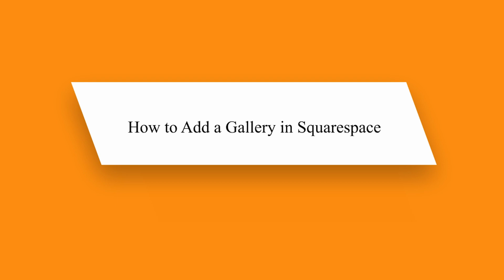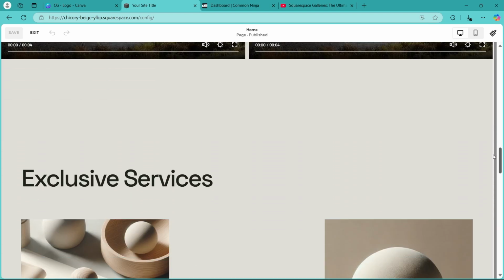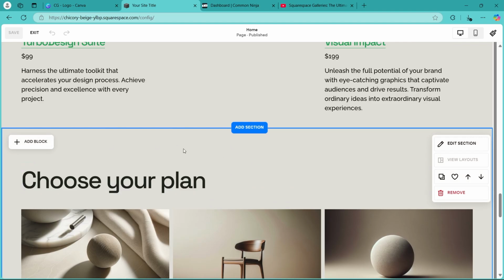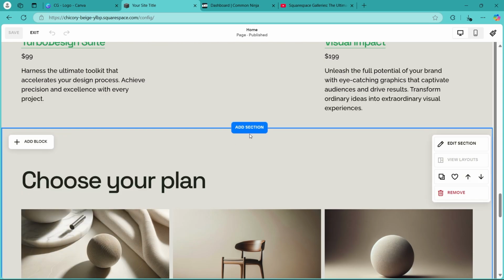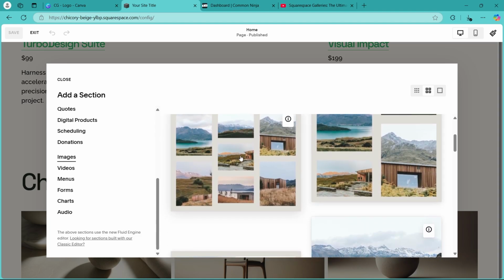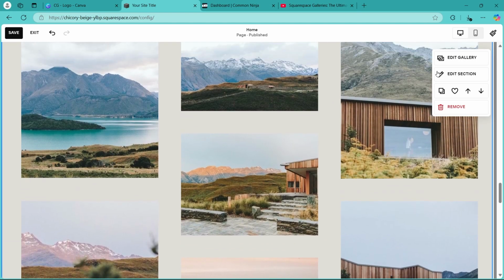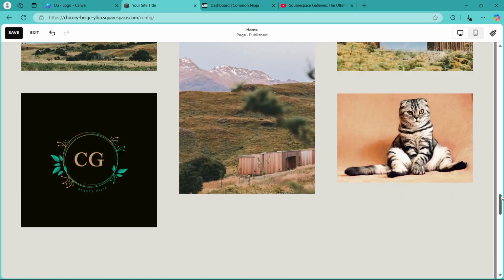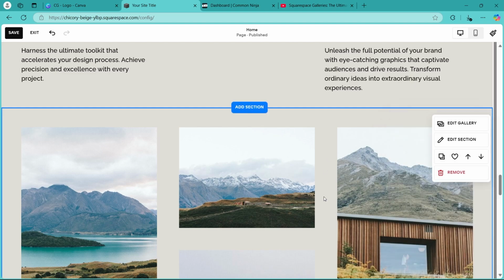How to Add a Gallery in Squarespace (Step-by-Step)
Learn how to add a gallery in Squarespace to showcase images beautifully on your website. This step-by-step tutorial walks you through adding a gallery block, choosing the right layout, and customizing display settings for the best user experience. Perfect for photographers, artists, and businesses looking to enhance their site’s visual appeal.